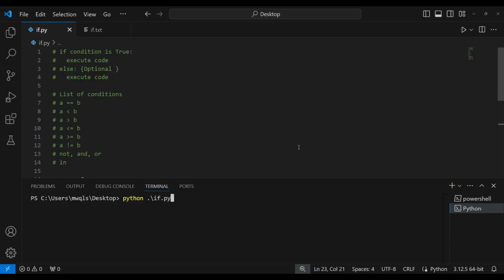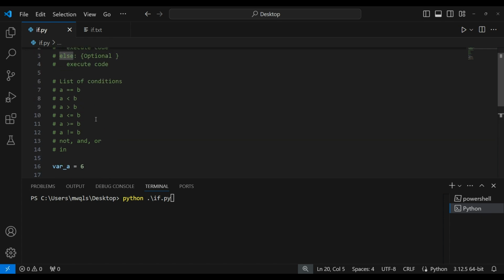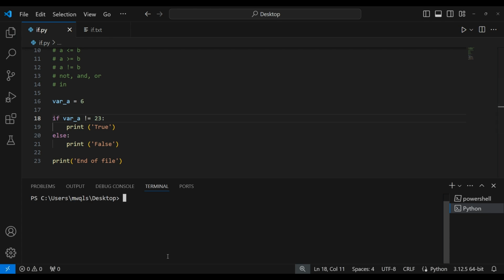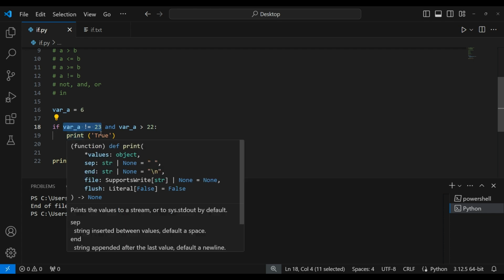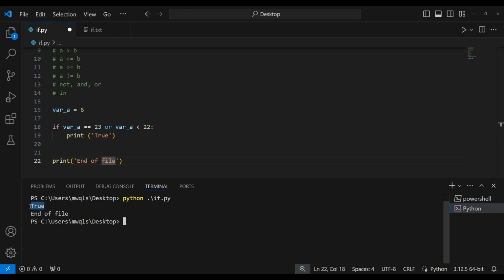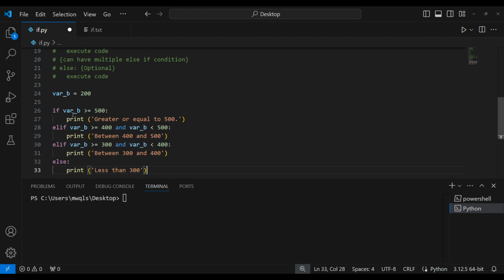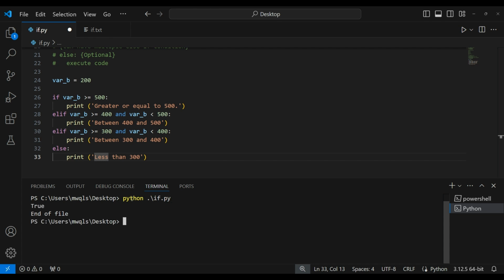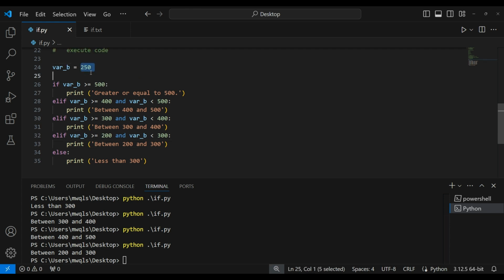If statements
Python for beginners - If statements